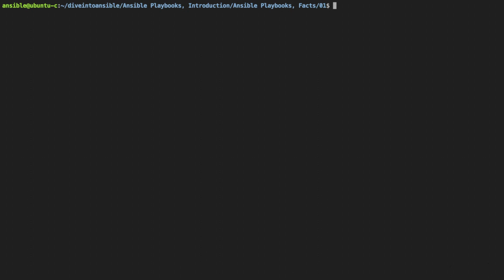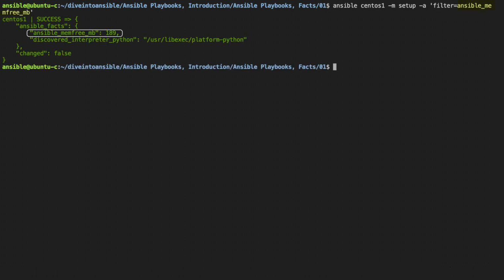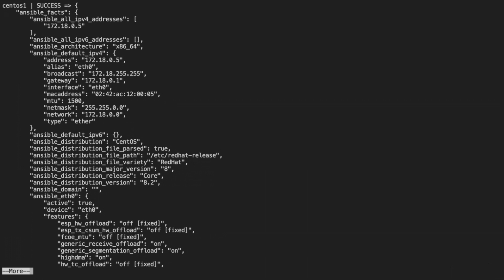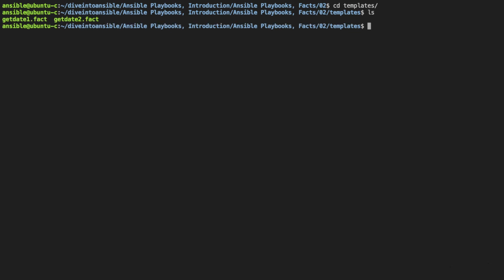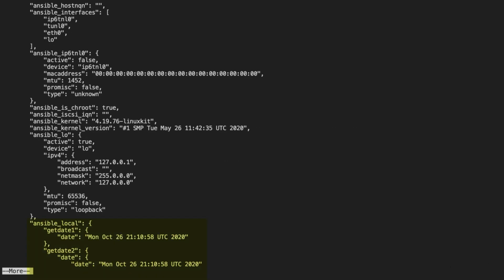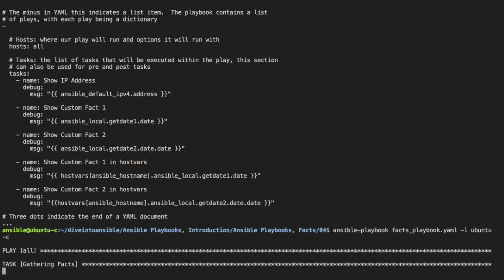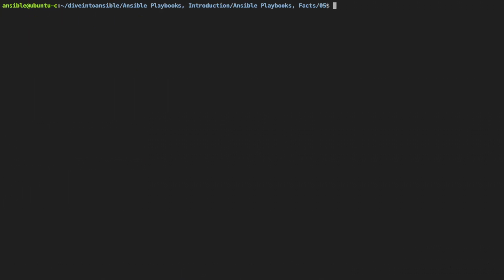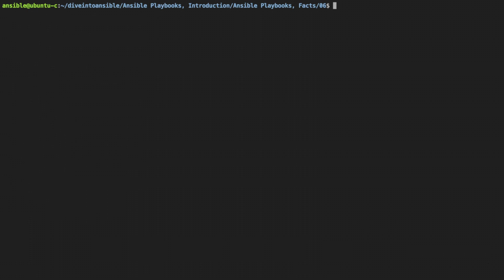14 Ansible Playbooks Facts